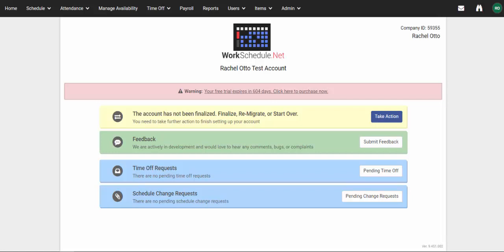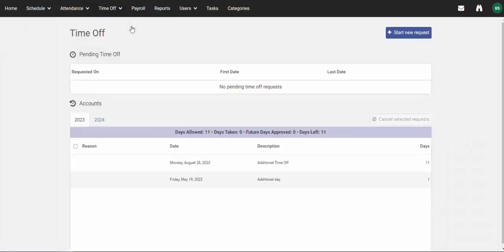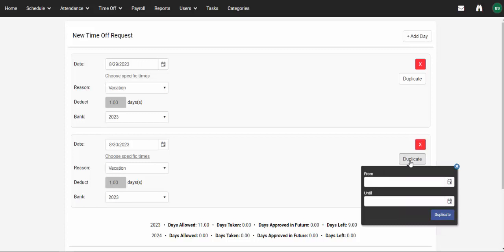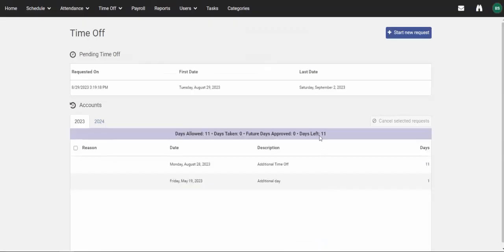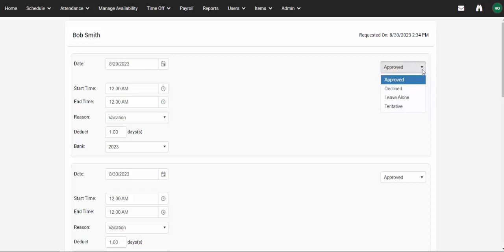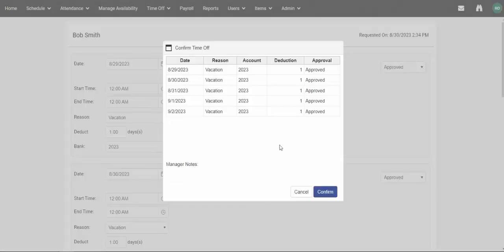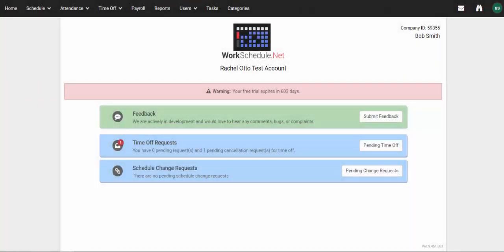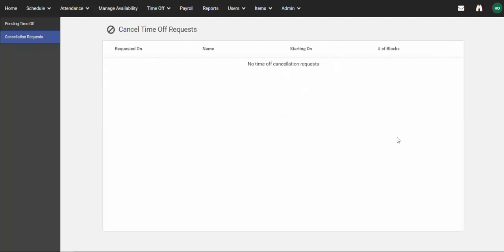WorkSchedule.Net Version 9 Time Off Tutorial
This video demonstrates how to submit time off and approve time off requests.